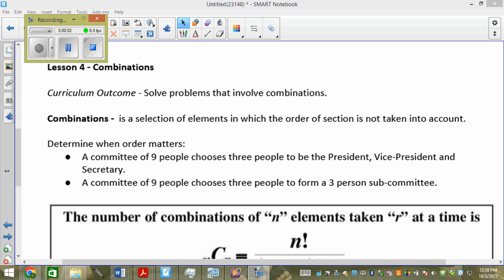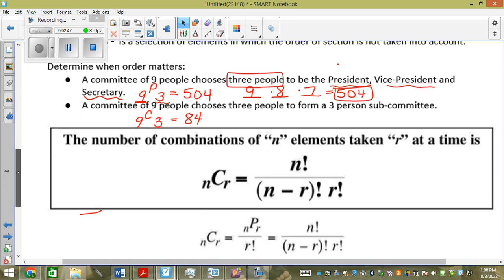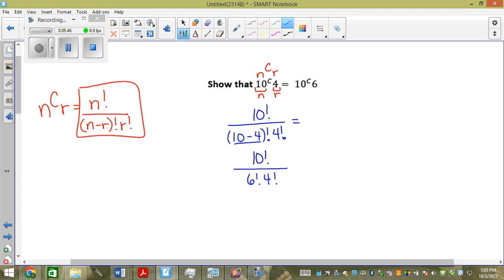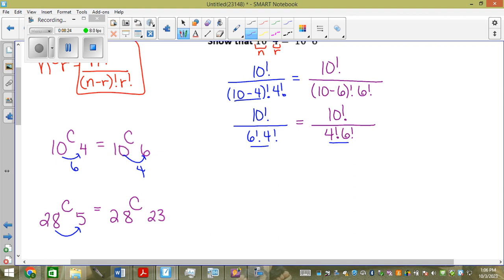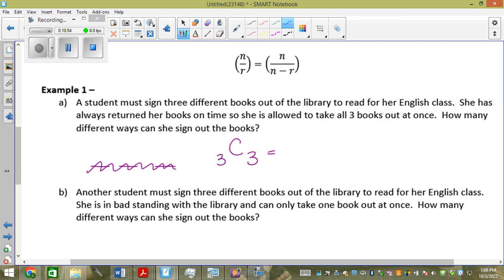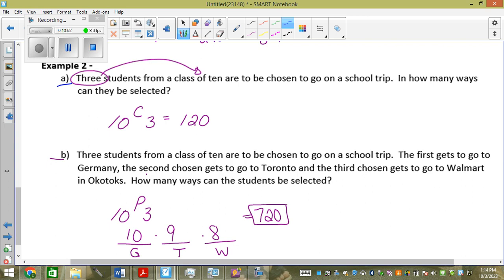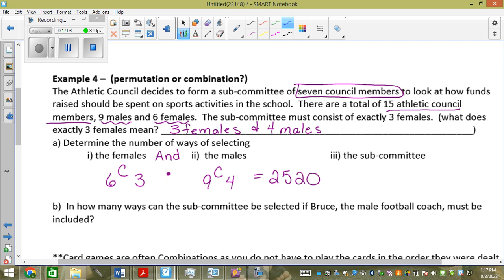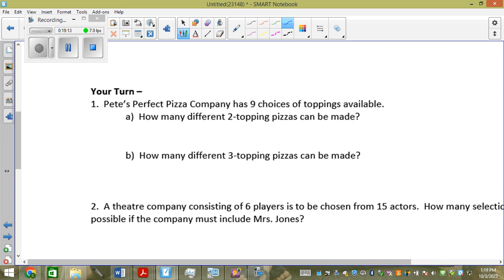October04 combinations part 1